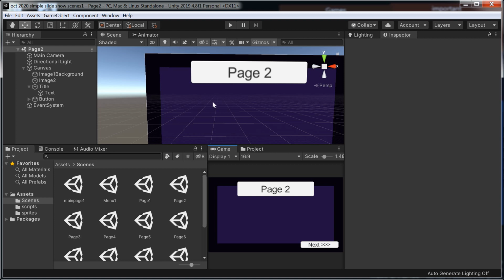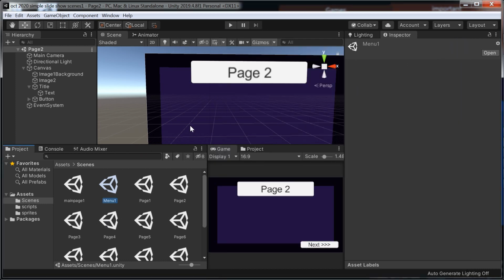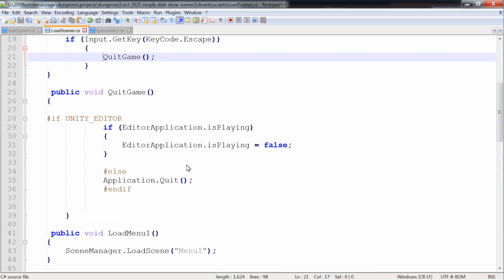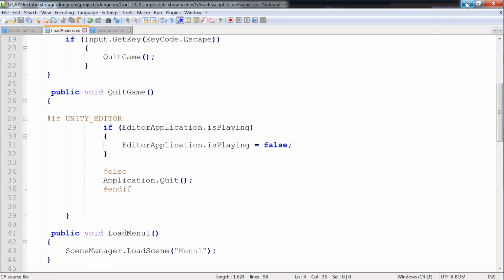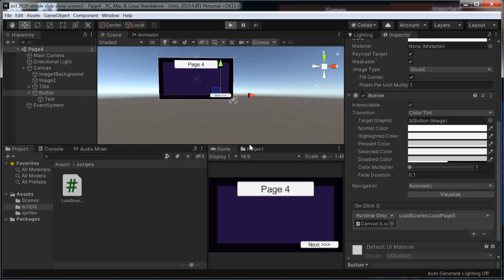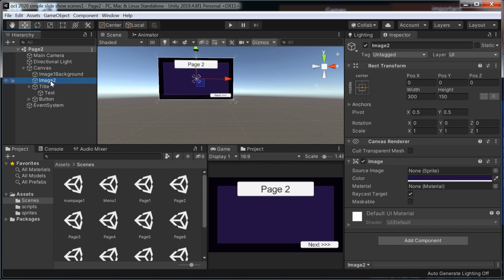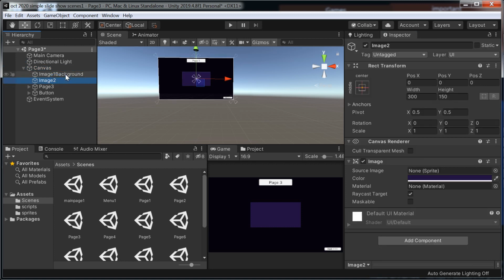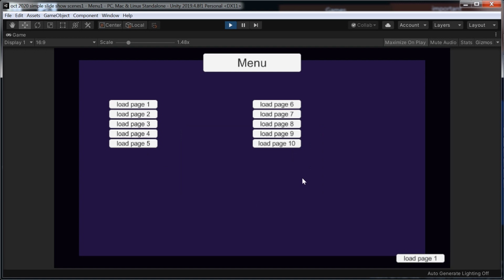creating a slide show in unity